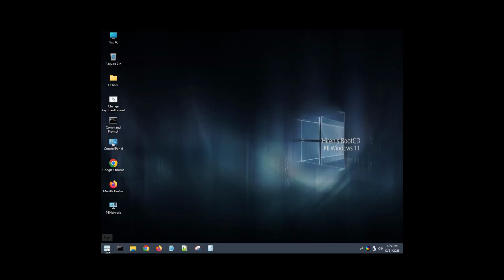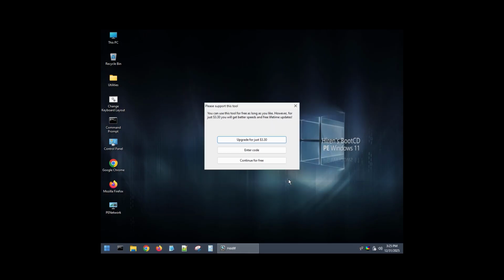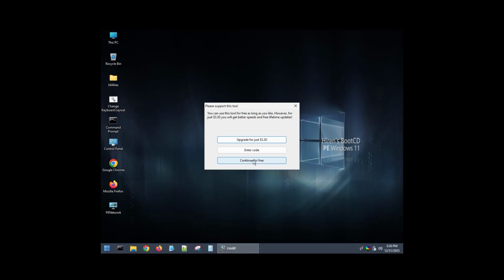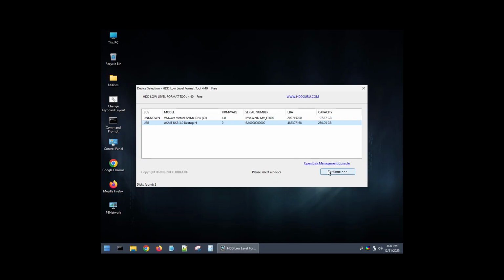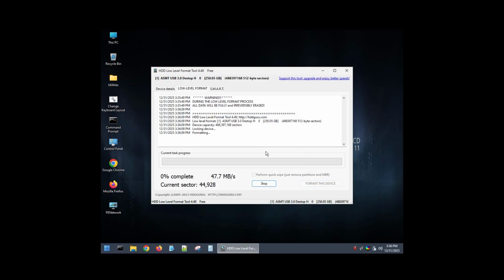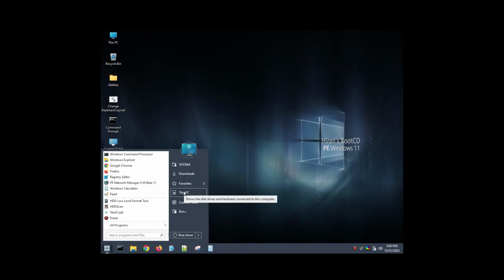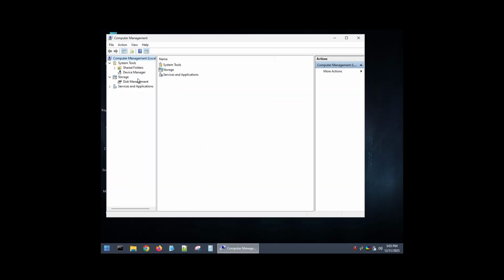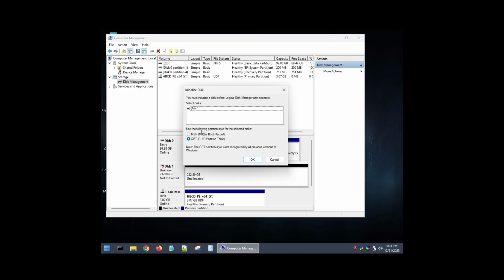Before Selling Your Hard Disk, Do THIS! (Low-Level Format)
Are you looking for a secure way to completely erase all data from a hard disk?

In this video, I show you how to perform a low-level format using the HDD Low Level Format Tool step by step. This method is useful when you want to permanently delete data, remove old partitions, or prepare a hard disk for reuse.

I’m using an external USB hard disk in this tutorial, but you can also perform the same process on your laptop or PC by booting with Hiren’s BootCD and using the low-level format tool.

⚠️ Warning:
Low-level formatting will permanently erase ALL data on the disk. Make sure you back up important files before starting.

🔧 What you’ll learn in this video:

* How to use HDD Low Level Format Tool

* Free vs paid version explanation

* Quick wipe vs full low-level format

* How long the process can take

* Checking the disk after formatting using Disk Management

* System Administrators

* Students & Tech Learners